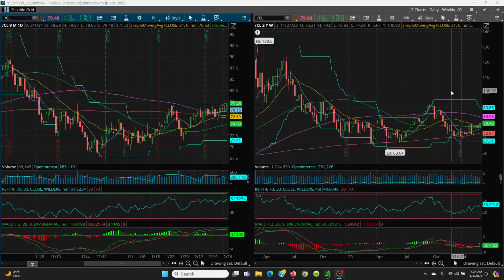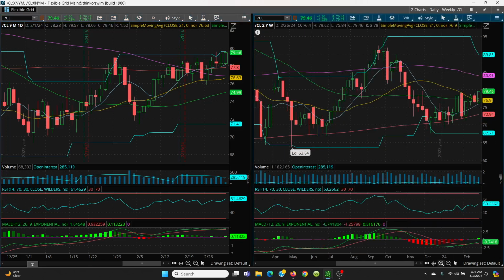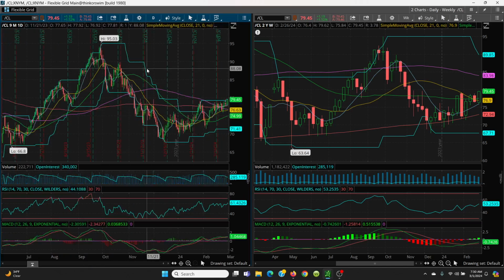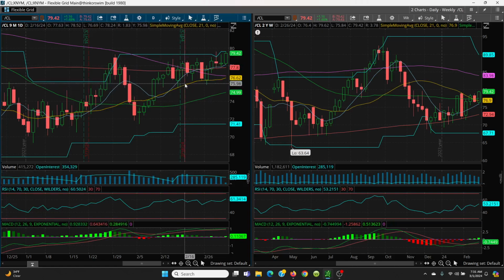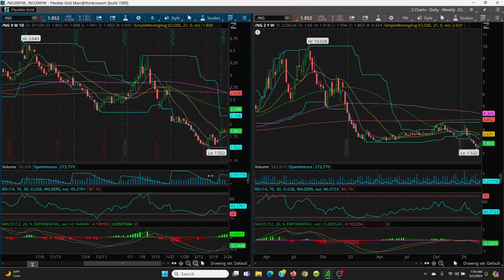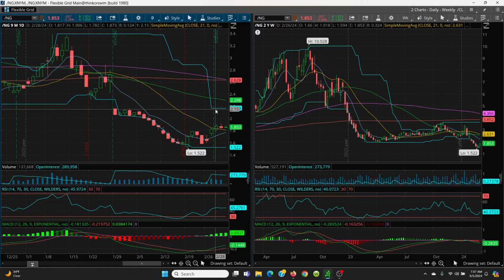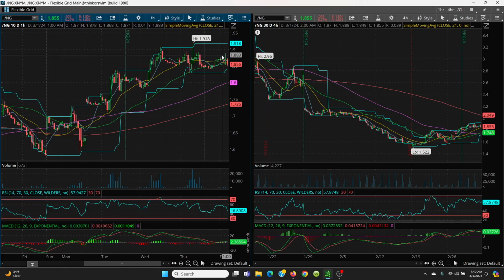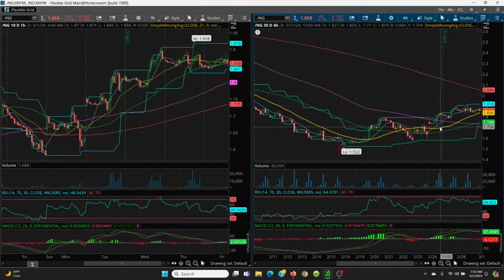2024 03 01 - Crude Oil - Natural Gas -- Technical Analysis